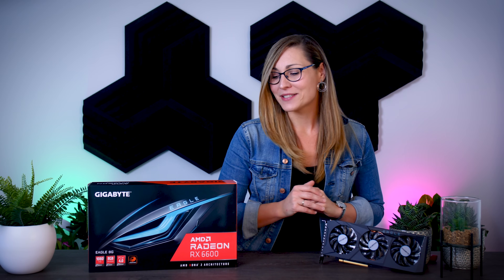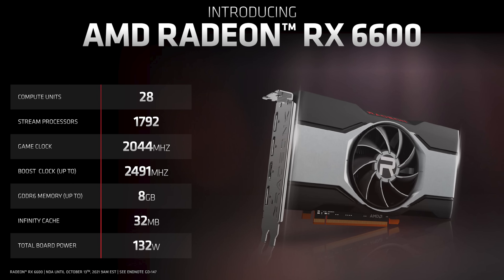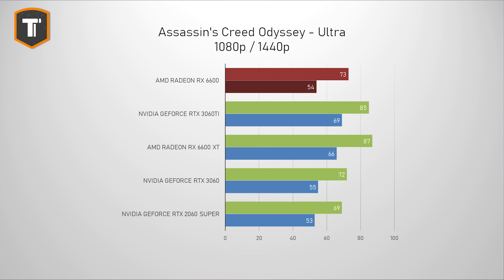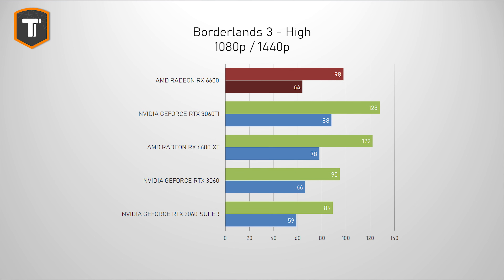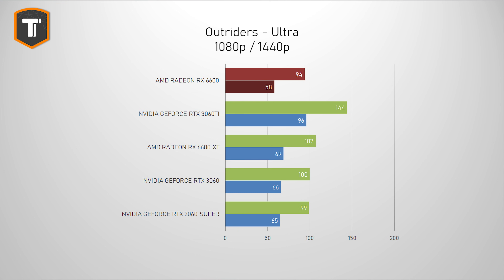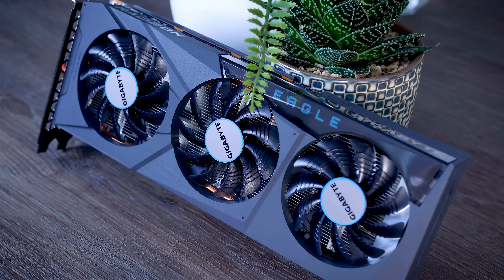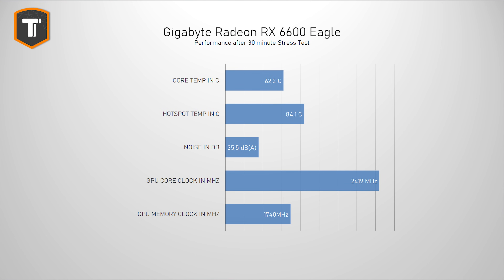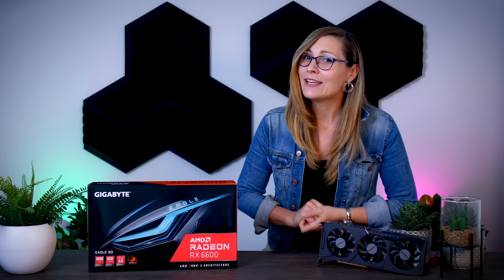AMD Radeon RX 6600 Review - Another Card You Shouldn't Buy Right Now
Meet the AMD Radeon RX 6600, the latest (but not worst) bad GPU deal of 2021.
Click here to look at a ton of unavailable and overpriced GPUs on Amazon

Test Bench:
CPU: Intel Core i9-10900K
Motherboard: ASUS ROG Maximus XII Hero WiFi
Memory: 32GB Corsair Dominator Platinum RGB DDR4-3600
PSU: Seasonic Prime Titanium 850 Watt
SSD:  Samsung 970 EVO Plus
Bench: Cooler Master Test Bench v2
Cooler: Noctua NH-D15 chromax.black

Timestamps:
0:00 - Introduction
1:40 - What is the RX 6600 - A Quick Summary
3:05 - Gigabyte Eagle Overview
3:42 - The Competition
4:09 - 15 Games
9:00 - Average vs RTX 2060
9:30 - Average vs RTX 3060
10:05 - Average vs RX 6600 XT
10:42 - Average vs RTX 3060 Ti
11:08 - Note for AMD CPUs
11:33 - Power Consumption
12:02 - Gigabyte Eagle Thermal Performance
12:15 - AMD FSR Upscaling
13:25 - Note on Ray Tracing (and why it doesn't matter here)
13:45 - Final Thoughts